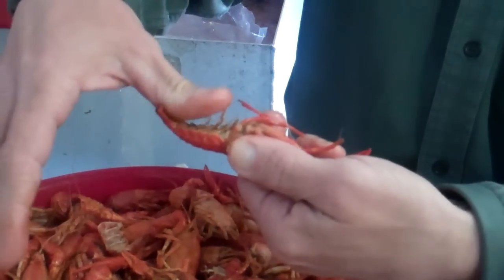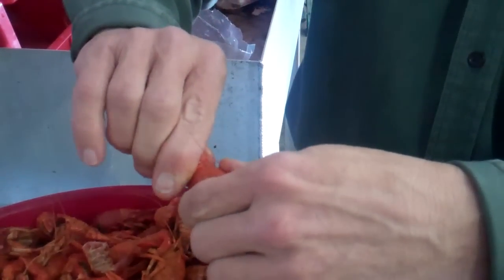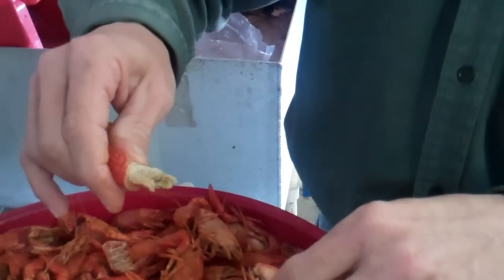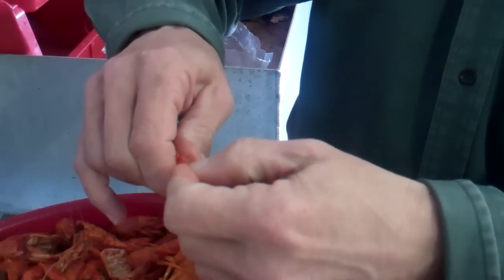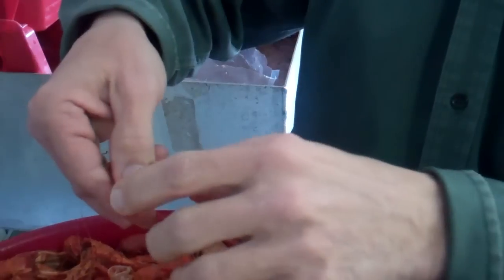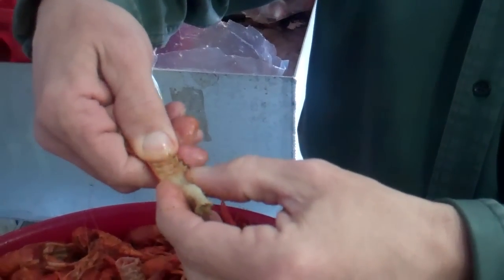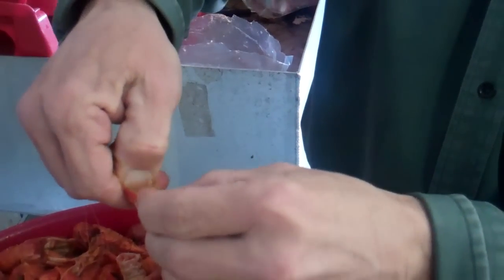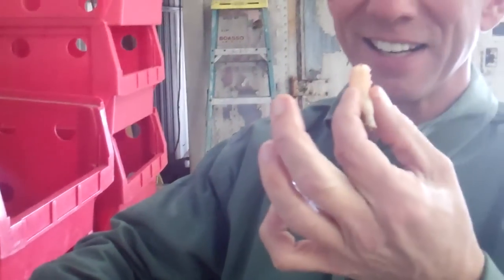How To Peel & Eat Louisiana Crawfish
Mike Fruge of shows us the art of peeling fresh Louisiana boiled crawfish. Twist the tails. Suck the heads (it's what the true Cajuns do!).